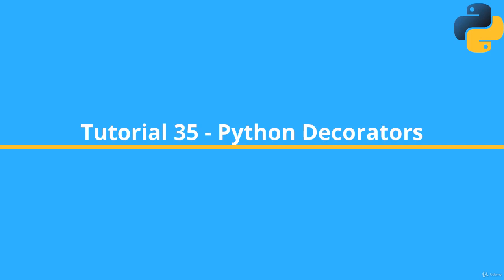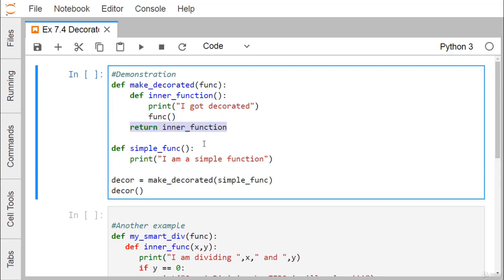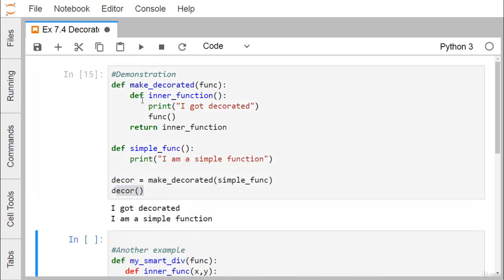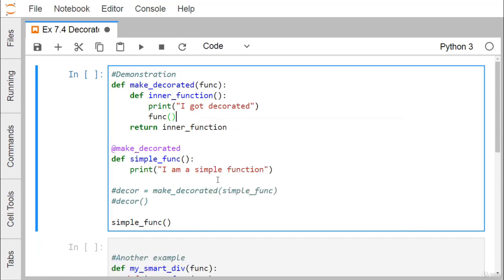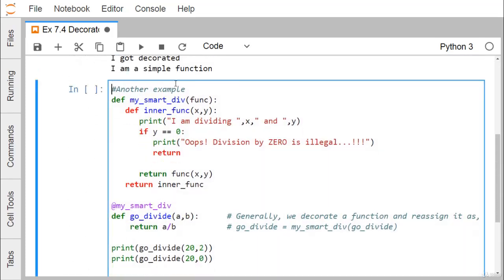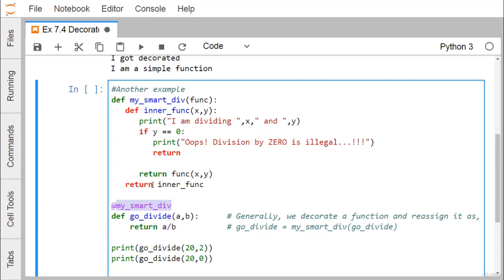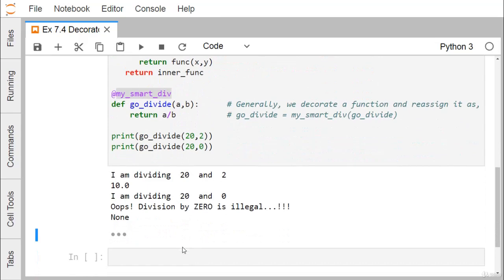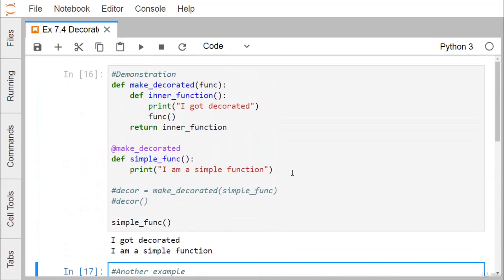Learn Python From Beginner To Advanced Level : 35 Tutorial 35 Python Decorators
This course is a depth introduction to both fundamental python programming concepts and the Python programming language. This course is a depth introduction to both fundamental python programming concepts and the Python programming language.